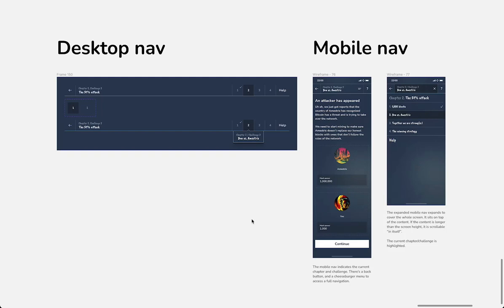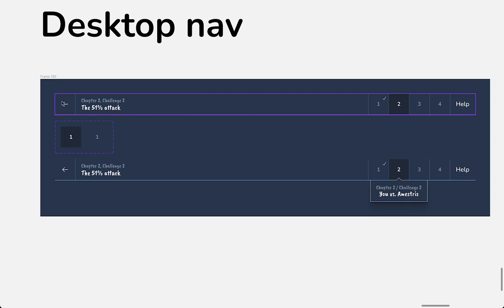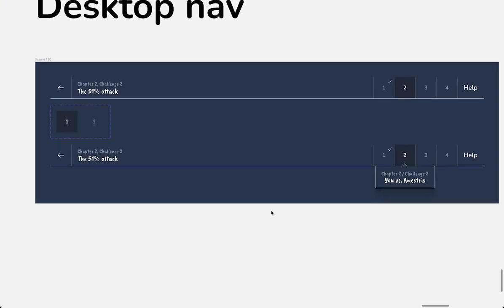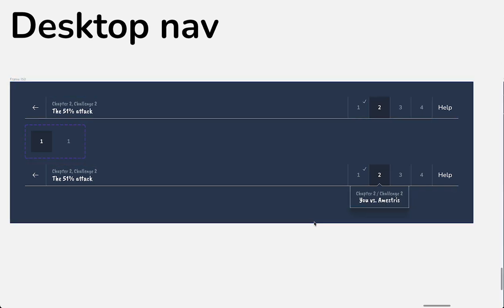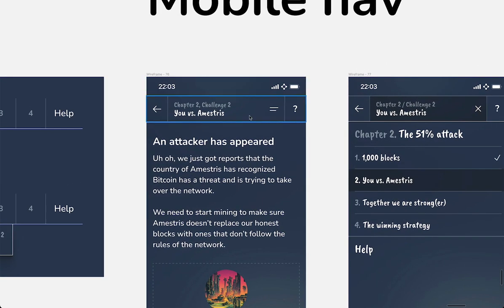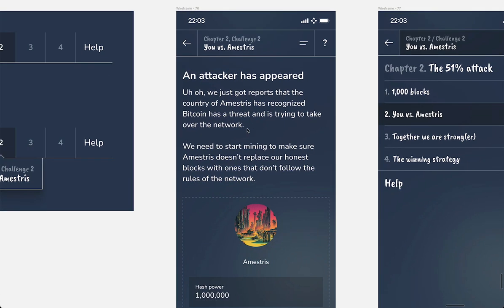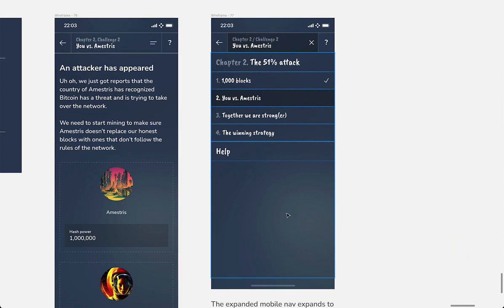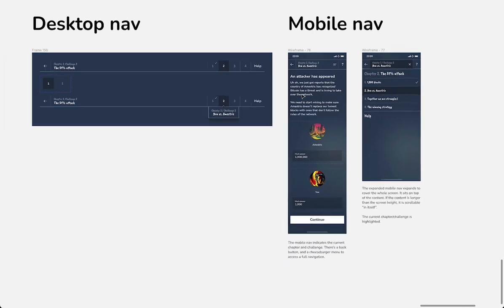Saving Satoshi nav detail mocks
An outline of how the nav can responsively adjust between desktop and mobile. Let me know what you think.